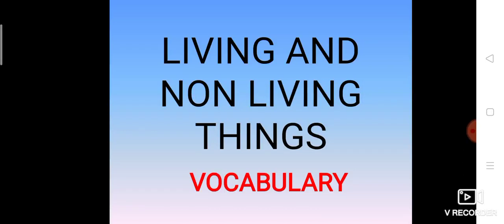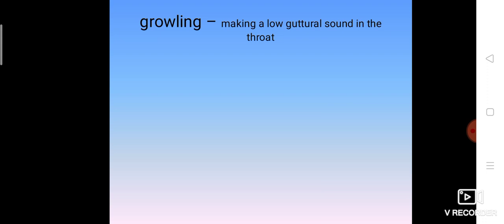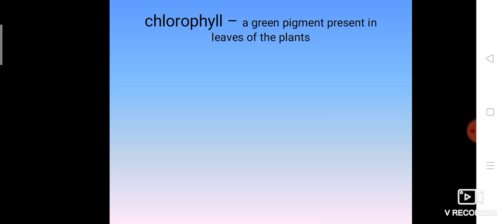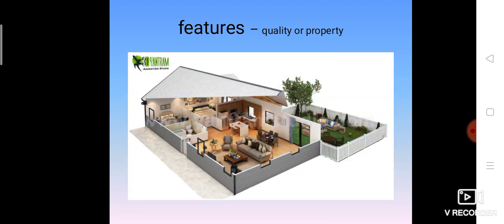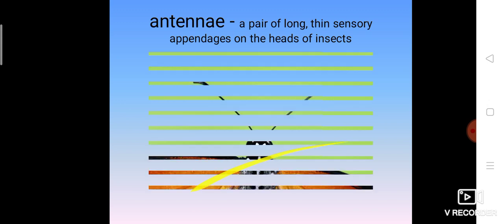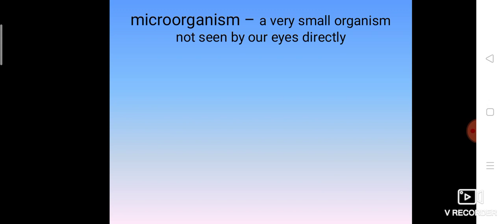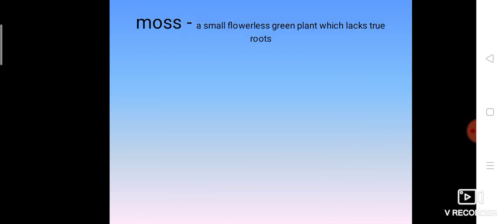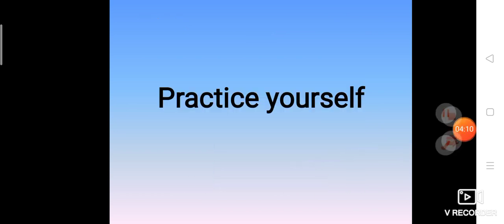Grade 3 - living and non living things- vocabulary